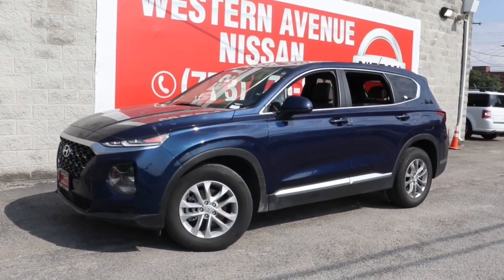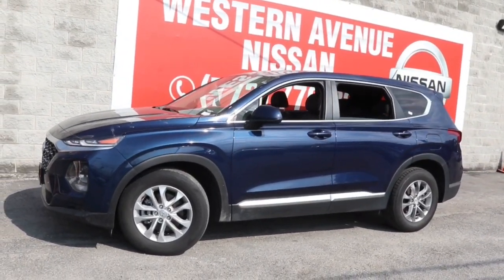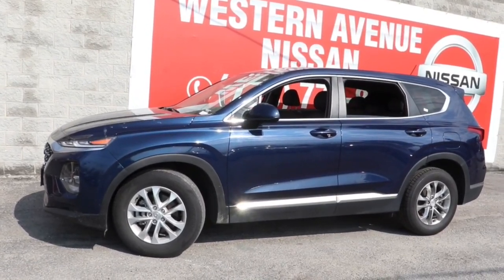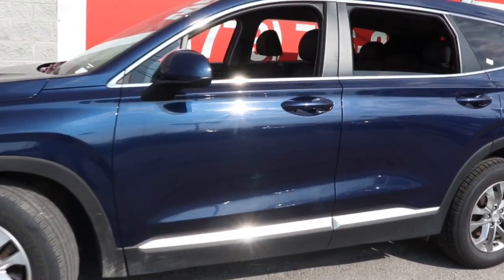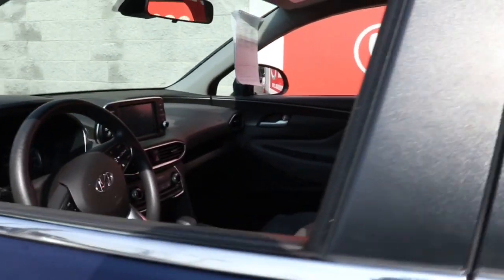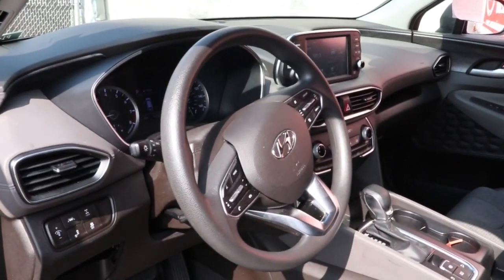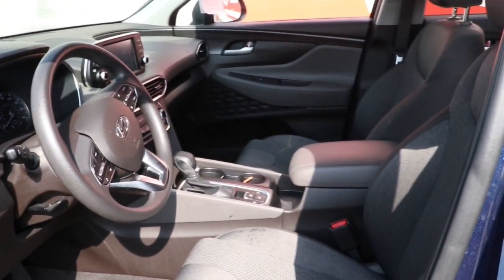2019 Hyundai Santa Fe Chicago, Matteson, Oak Lawn, Orland Park, Countryside IL P14650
Stormy Sea [LISTING TYPE] 2019 Hyundai Santa Fe available in Chicago, Illinois at Western Ave Nissan. Servicing the Matteson, Oak Lawn, Orland Park, Countryside IL area.
2019 Hyundai Santa Fe SE 2.4 - Stock#: P14650 - VIN#: 5NMS2CAD9KH105371

Clean CARFAX. AWD, Espresso/Gray Cloth. Stormy Sea 2019 Hyundai Santa Fe SE 2.4 AWD 8-Speed Automatic with SHIFTRONIC 2.4L I4 DGI DOHC 16V LEV3-ULEV70 185hpbrbrRecent Arrival! HUGE INVENTORY REDUCTION SALE GOING ON NOW!! NO CREDIT, LOW CREDIT NO PROBLEM . WE HAVE THE TEAM TO HELP YOU GET INTO A GREAT DEPENDABLE RIDE.